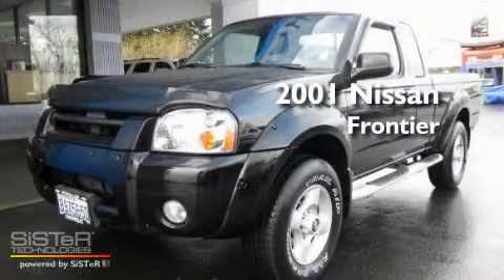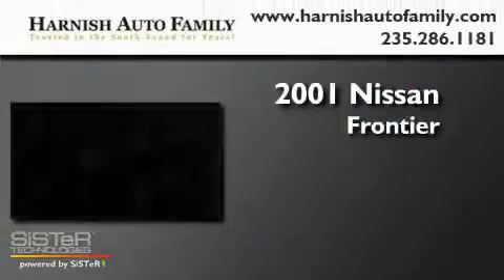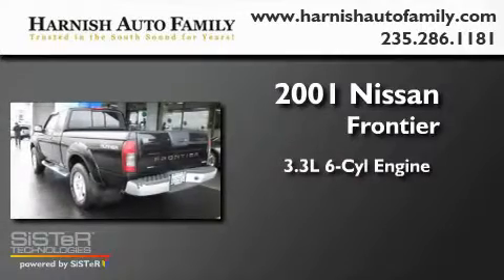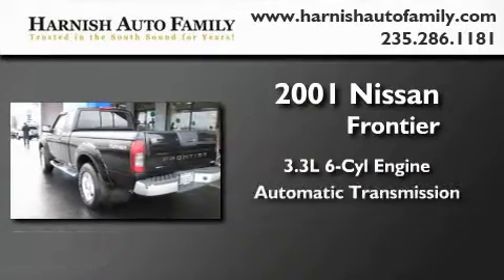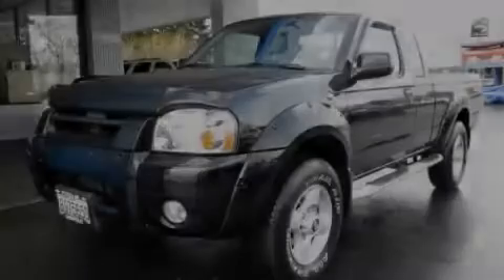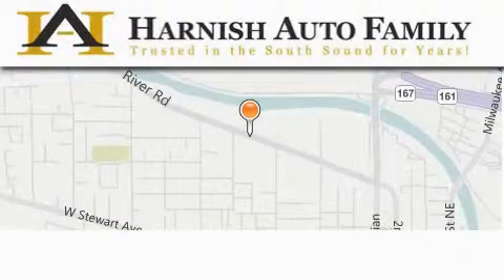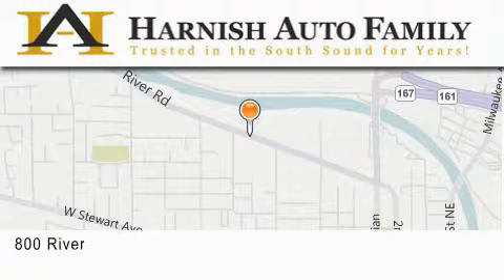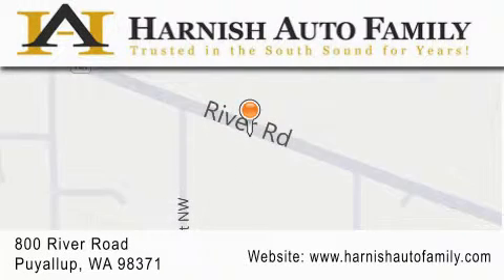Used 2001 Nissan Frontier Puyallup WA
Year : 2001

 Make : Nissan

 Model : Frontier

 Engine : 3.3L V6

 Trans . : Automatic

 Exterior : Black

 Miles : 90,603

 Interior : Gray

 Stock : R1262A

 820 River Road